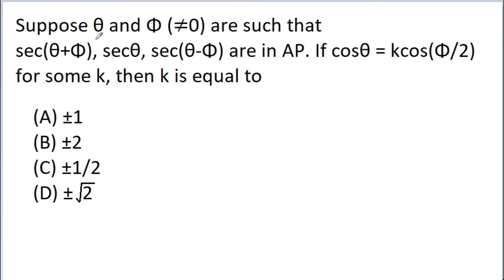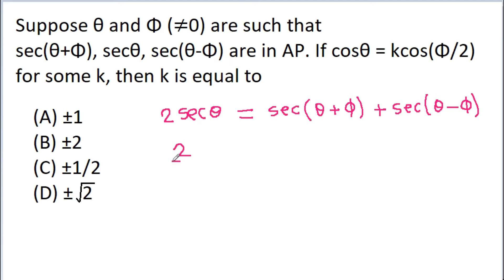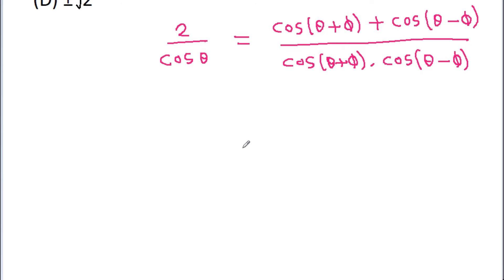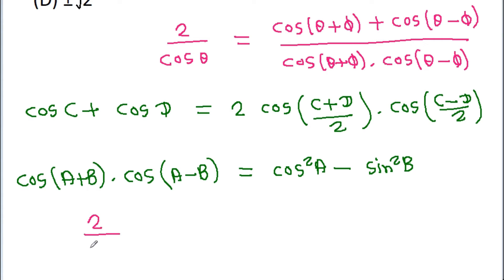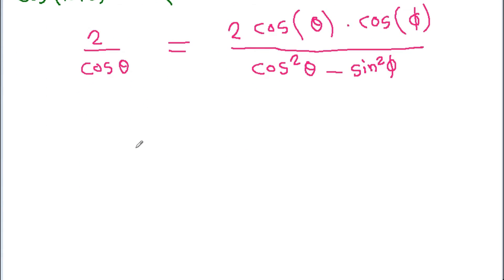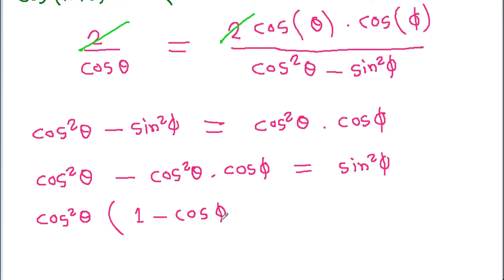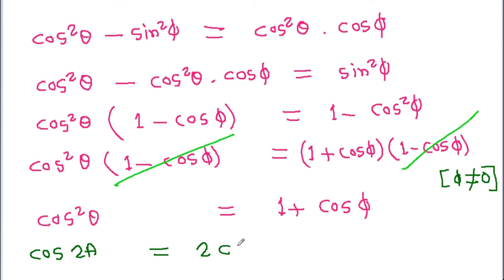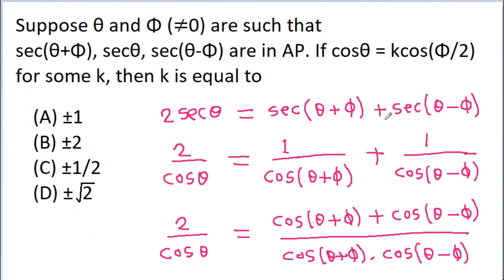A Nice Problem of Trigonometry